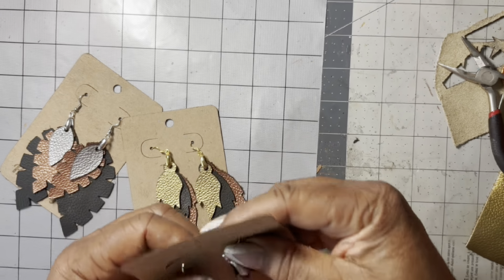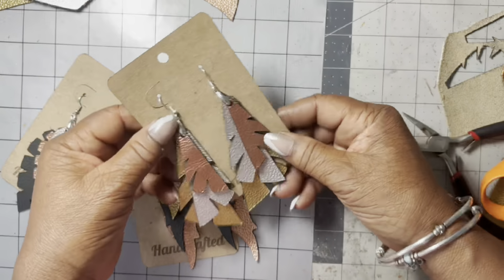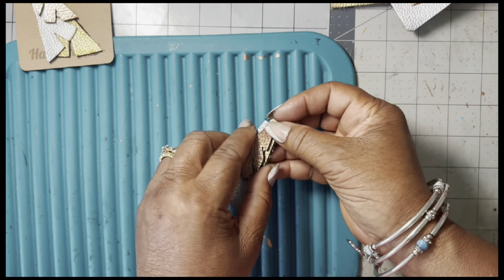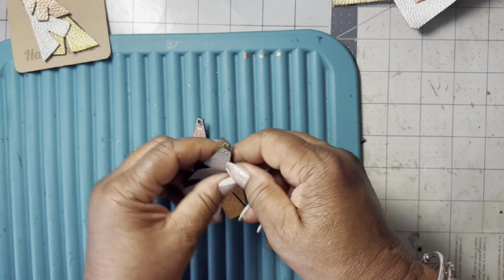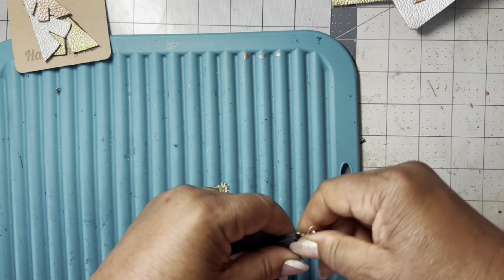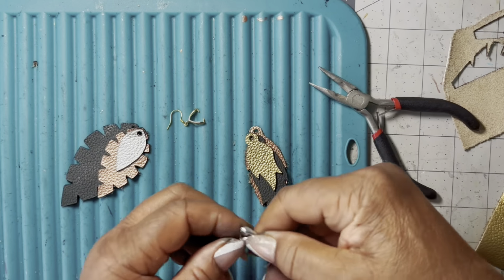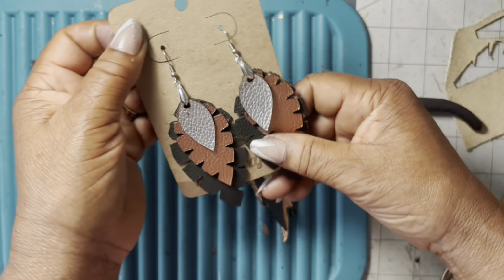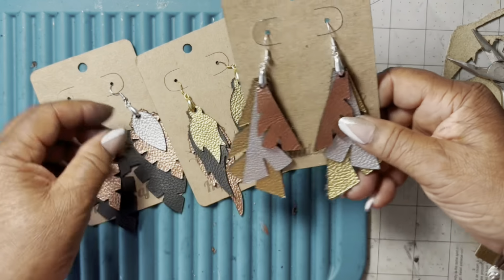Make boutique-style leather earrings from scraps!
Continuing series. Turn your leftover leather scraps into stunning earrings using your laser cutter or a template

Templates now available on my website!
Designs used in this tutorial will be available shortly

Pinch Bail Clips

Krylon Spray Paint:

Treasure Gold Paint